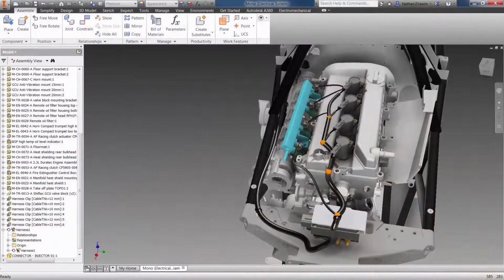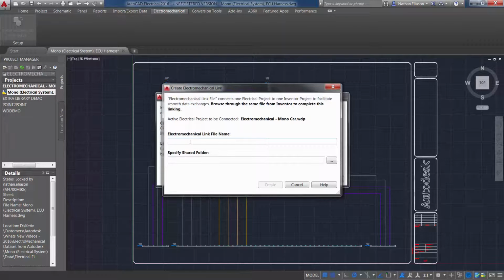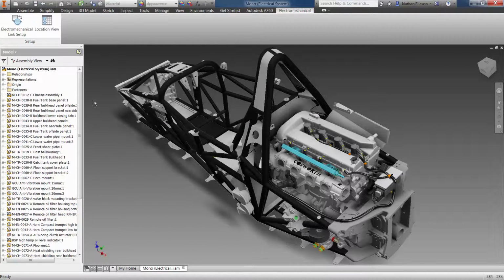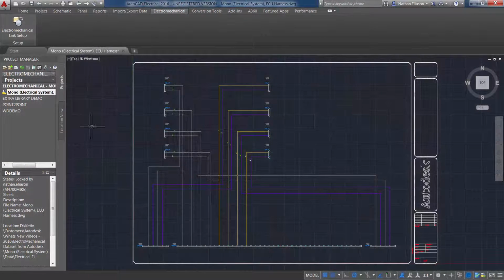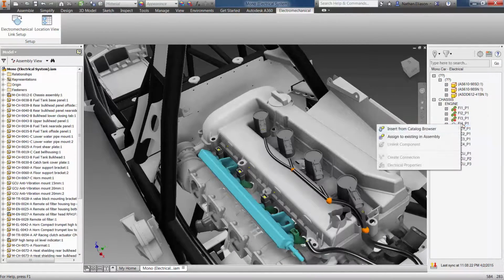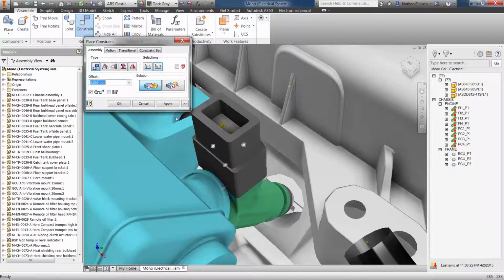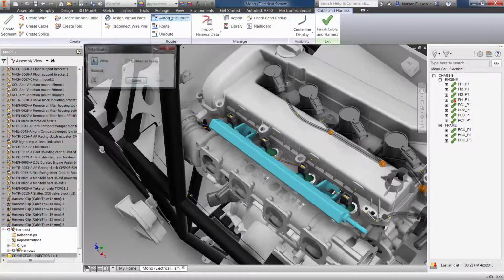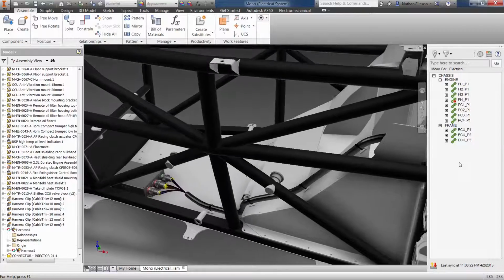Inventor 2016 Whats New - Electromechanical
Electromechanical workflow enhancements in Inventor 2016 and AutoCAD Electrical enable electrical and mechanical designers to work more efficiently with one and other. Some of the highlights include:

- The new Electromechanical link between Inventor and AutoCAD Electrical provides a smooth data exchange between your 2D and 3D electrical designs.

- When you create a link between an AutoCAD Electrical and an Inventor assembly (not available in Inventor LT), the project files become associative: Design data changes made in one product are updated in the other via Sync.

- The Location View command on the new Electromechanical tab on the Assembly (not available in Inventor LT) ribbon in Inventor displays the devices and wiring contained in both the AutoCAD Electrical Drawings and Inventor Assemblies.

Check out our video to see some of these in action!